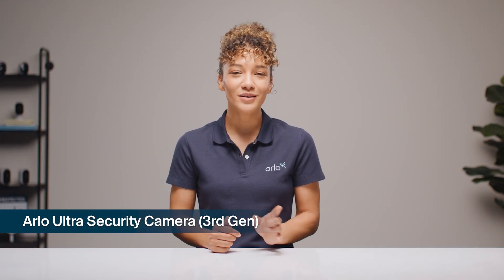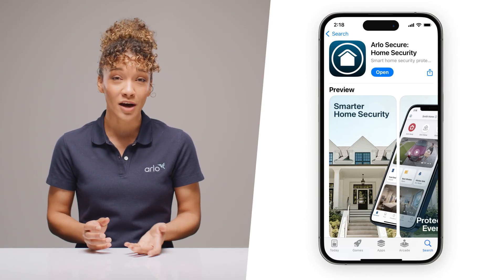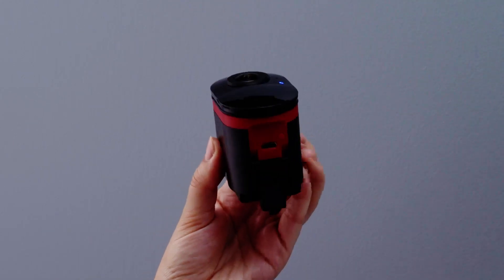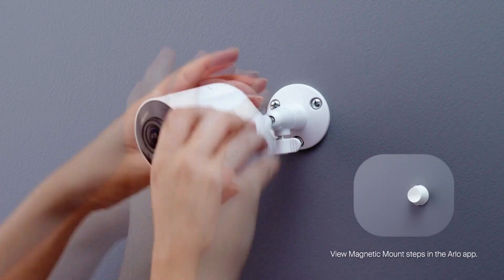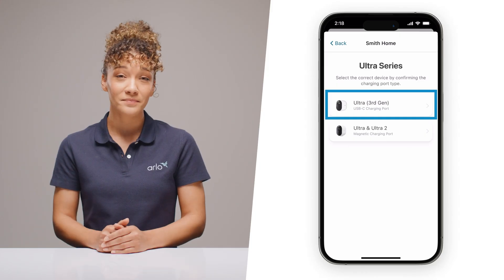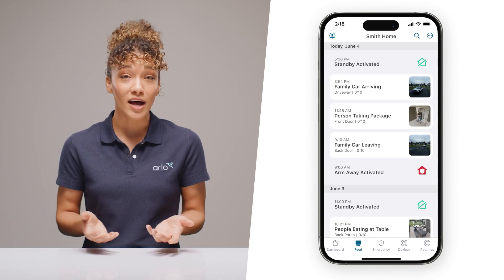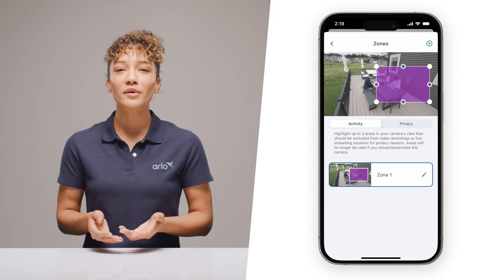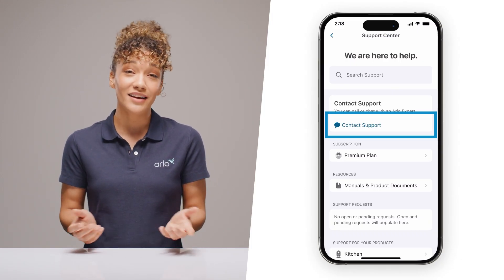How-to Set Up Arlo Ultra Security Camera (3rd Gen)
Welcome to Arlo Labs!
In this video, Bridget walks you through setting up the Arlo Ultra and Ultra XL third generation cameras, our flagship security devices.
From unboxing and installing the battery to charging, connecting through the Arlo Secure app, pairing with the Arlo SmartHub, and mounting in the perfect spot, we cover every step for a smooth setup.

Learn tips for signal strength, motion sensor placement, activity zones, notifications, and extending battery life. Plus, explore the advanced features of Arlo Secure, including AI-powered alerts, cloud recording, and enhanced privacy controls.
Everything you need to get started with powerful 4K home security is right here.

Time Stamps:
0:00 – Welcome to Arlo Labs and camera introduction
0:25 – Installing and charging the battery
0:55 – Using the USB-C charging port
1:20 – Downloading the Arlo Secure app
1:45 – Scanning the QR code for setup
2:10 – Adding a new device in the app
2:35 – Selecting Ultra Series and Ultra 3rd Gen
3:00 – Pairing the camera with the SmartHub
3:25 – Securing the housing back in place
3:50 – Naming your camera in the app
4:10 – Finding the best spot with strong Wi-Fi
4:40 – Mounting the camera with included hardware
5:10 – Adjusting angles and checking live view
5:40 – Troubleshooting connectivity and motion detection
6:20 – Setting up Arlo Secure and advanced features